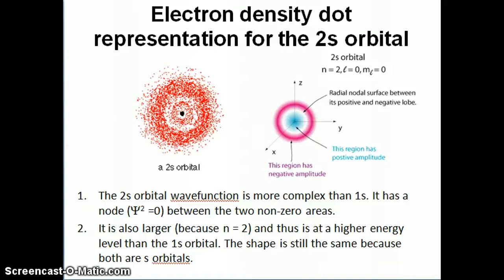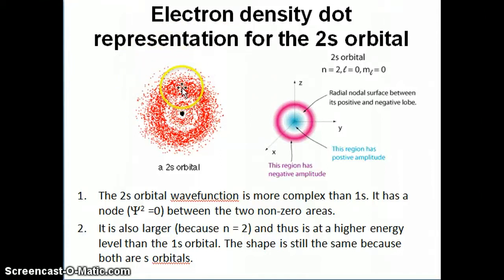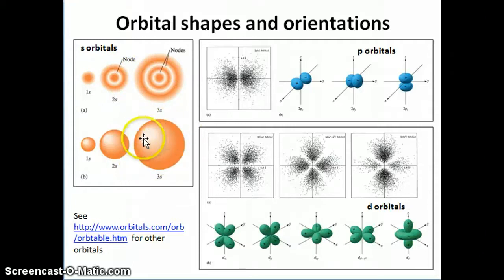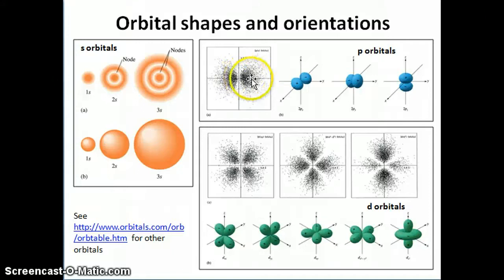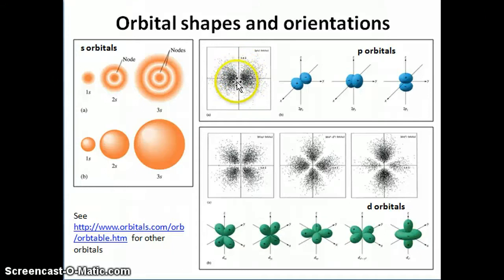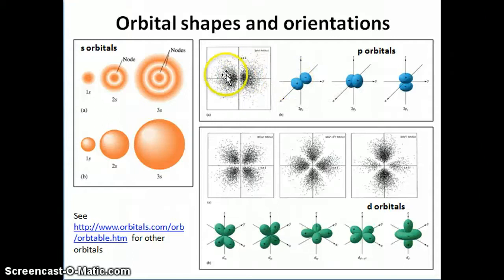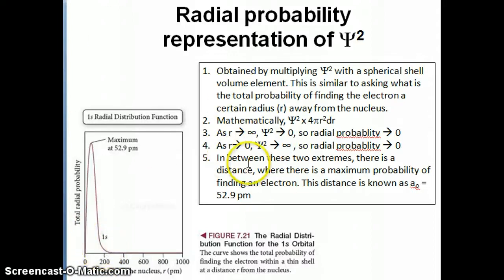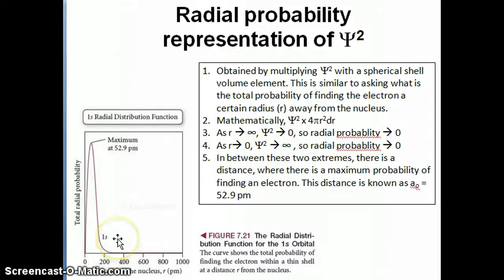Radial Probability Representation of wavefunction